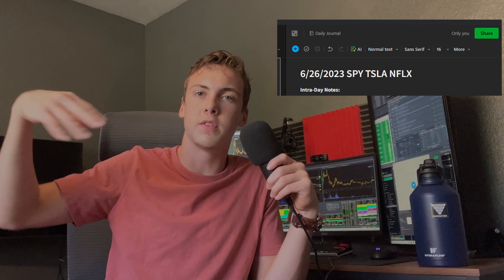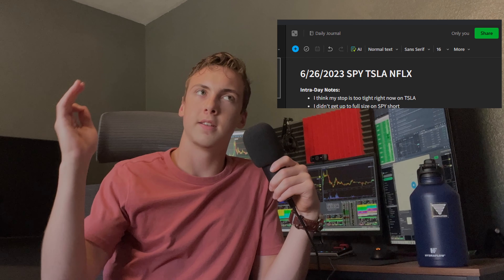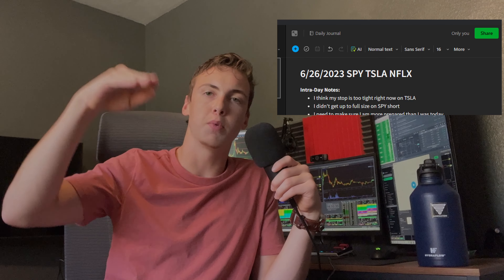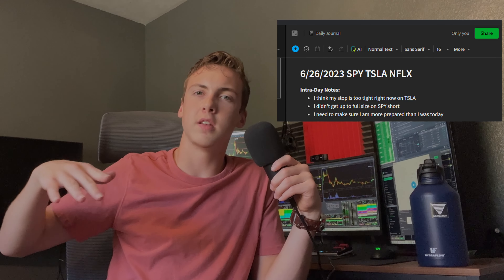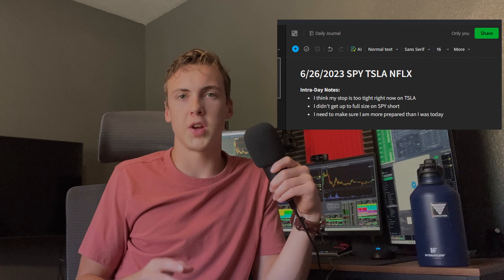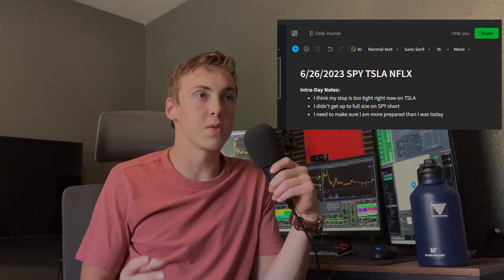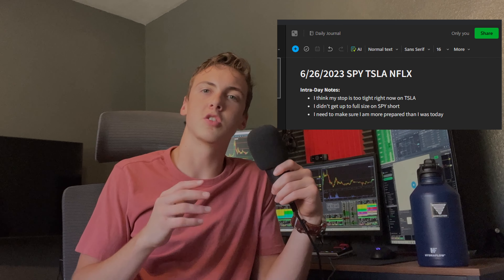How to Find your Most Profitable Setup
I hope you all could take something away from this video to implement into your own trading.